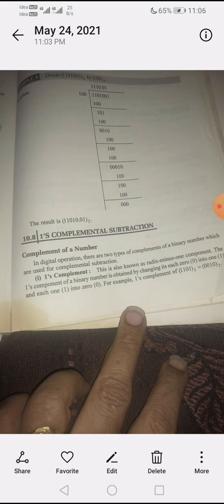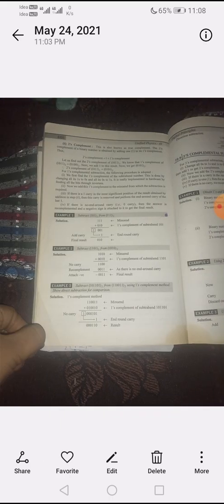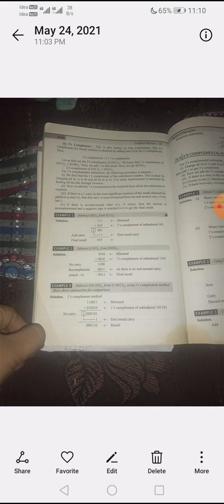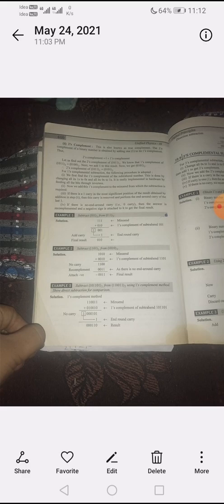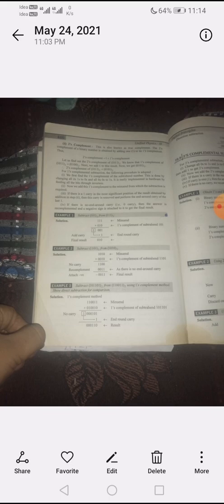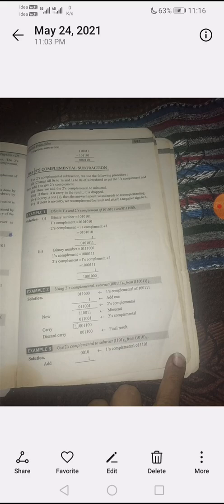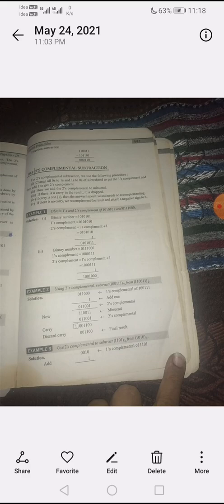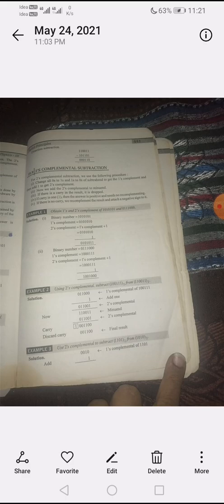Compliment of a number